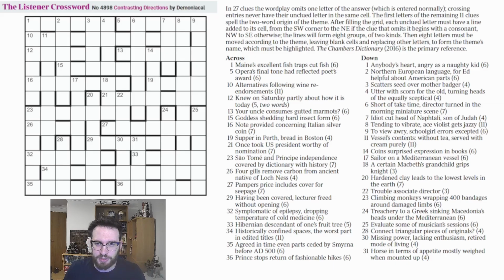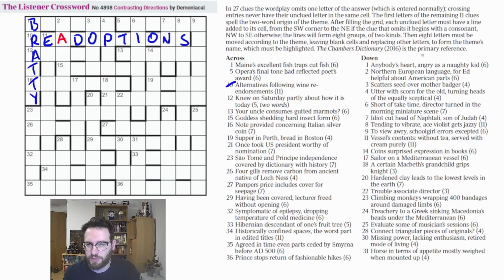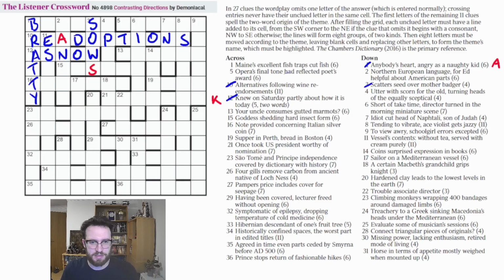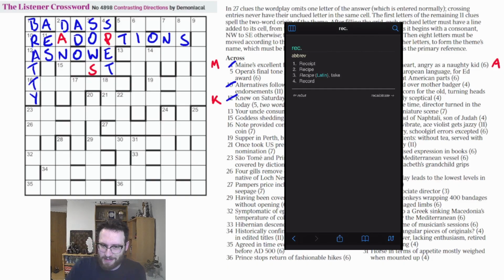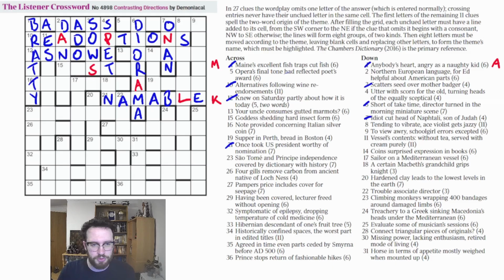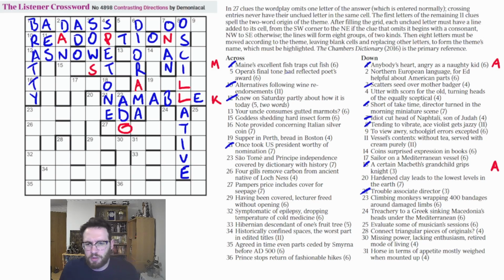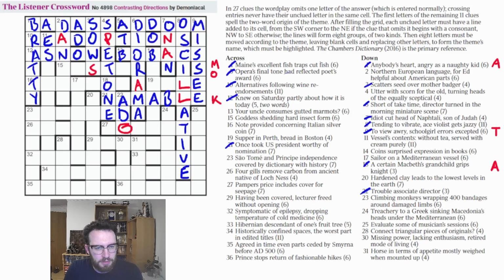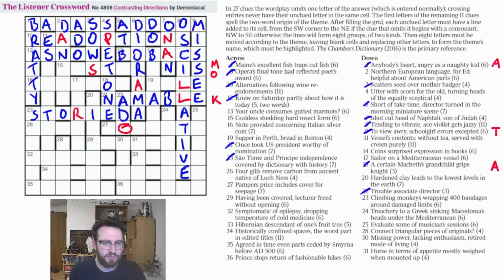45 Minutes of the HARDEST crossword solving | Listener Crossword #4898 Part 1